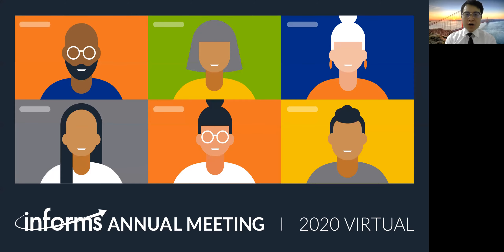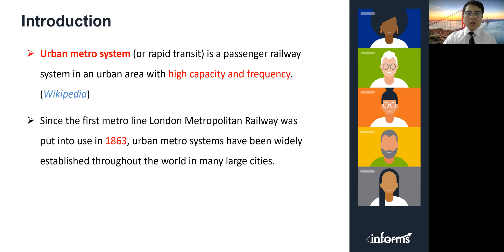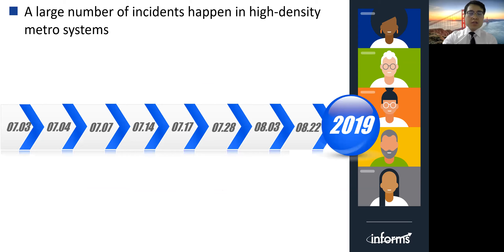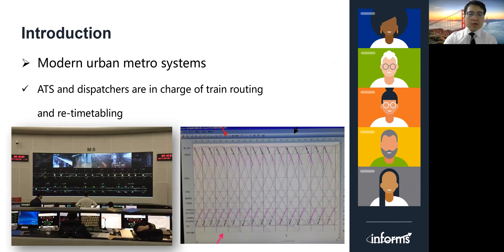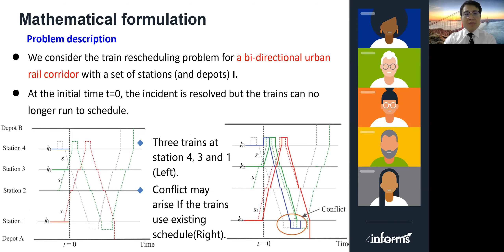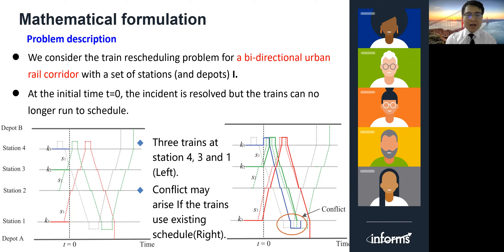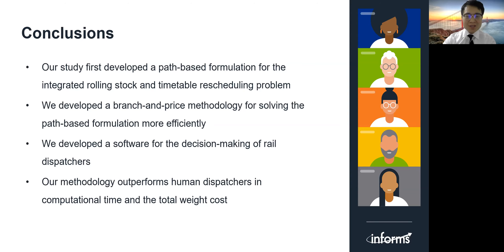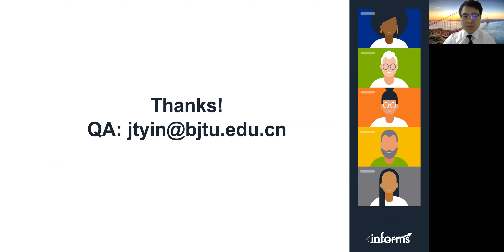RAS Session. Planning and management in urban transit - Jiateng Yin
Title: "Real-time Rolling Stock and Timetable Rescheduling in Urban Rail Networks"
Authors: Jiateng Yin (Beijing Jiaotong University, Beijing, China), Andrea D'Ariano (Roma Tre University, Roma, Italy).
Presented at INFORMS 2020 Virtual on Wednesday, November 11.